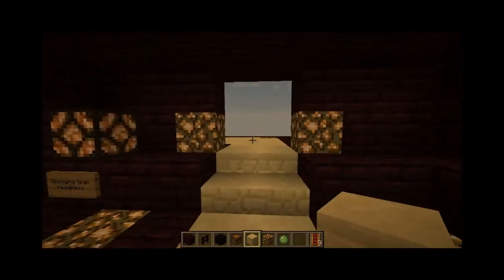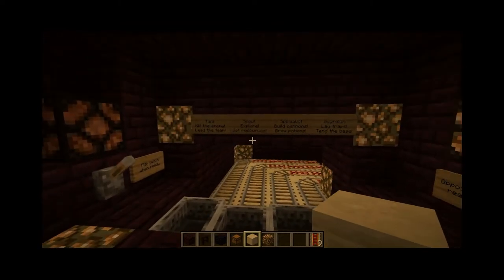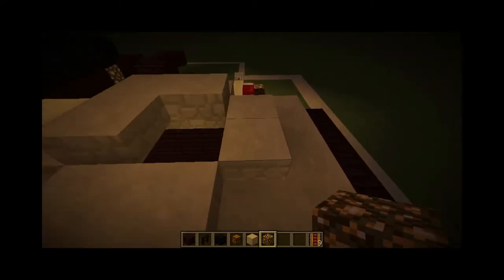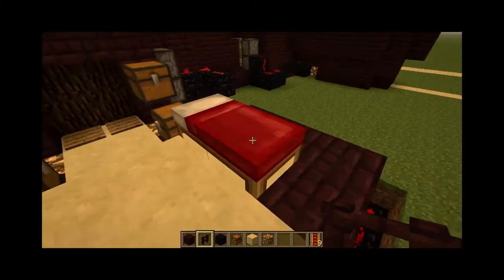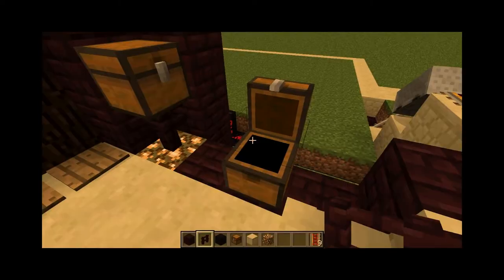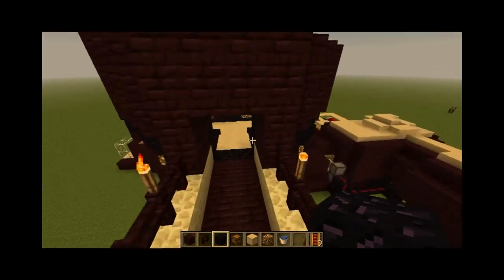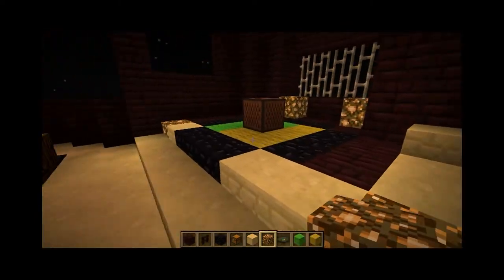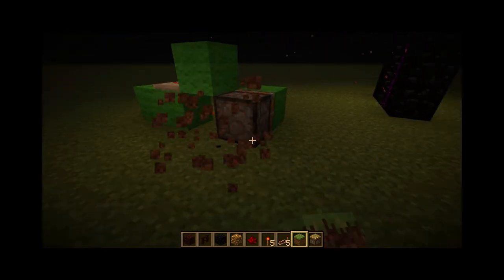Let's Jay: Minecraft! Building a RFTW Map, Epsiode 1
Hello!
I've decided to begin work on a Capture the Flag-style Race for the Wool (or Jukebox, in my case) map!
It's team-based, and I'll be walking you guys through the construction as I build along, bit by bit.